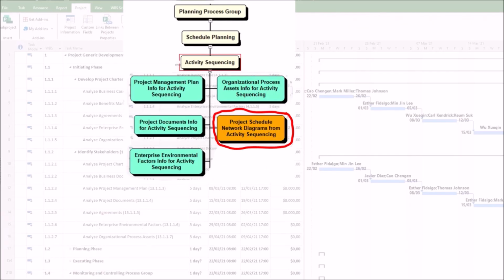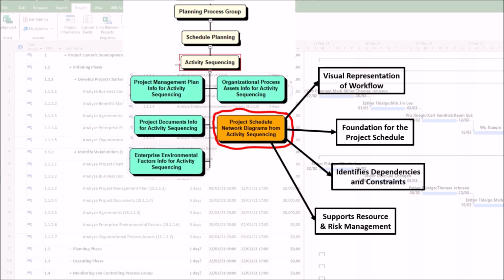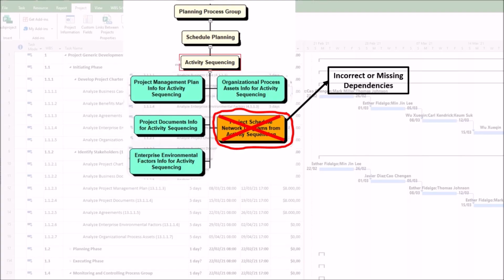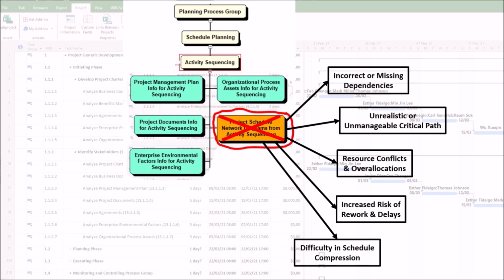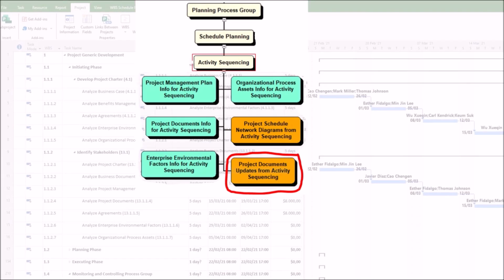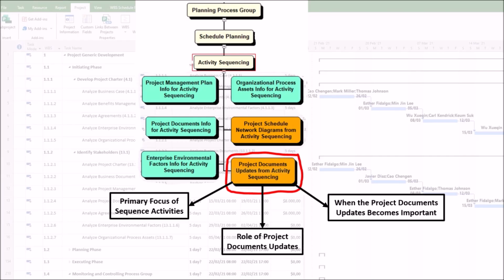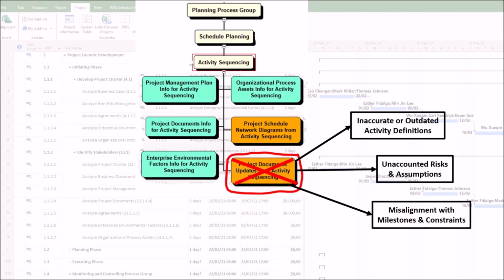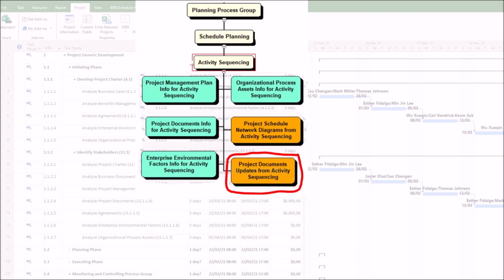Video 21 (Part 9C of 25) – Outputs from the Sequence Activities Process.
The purpose of this video is to develop a WBS to present the deliverables from the Sequence Activities process.
The Sequence Activities process is the third process in the Project Schedule Management knowledge area and is related to the Planning Process Group.